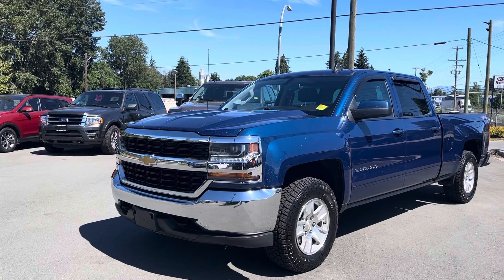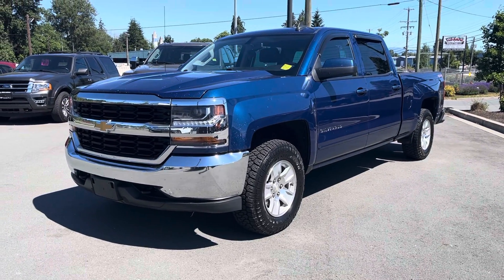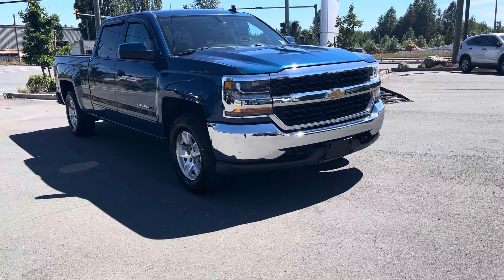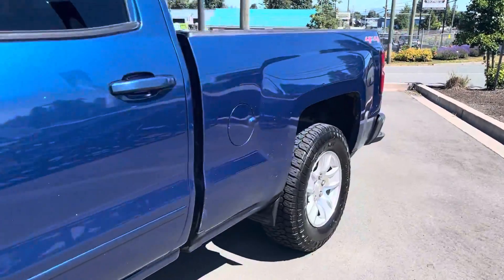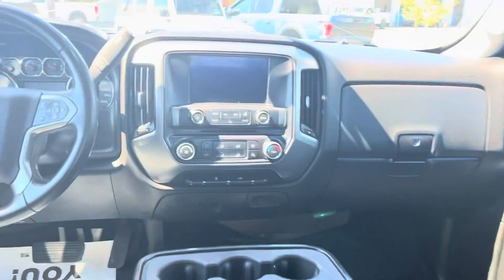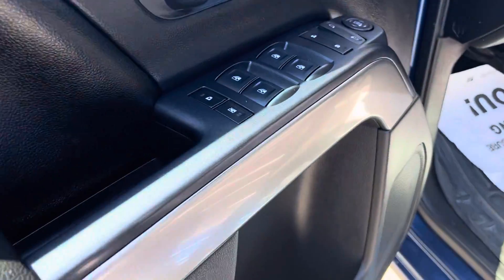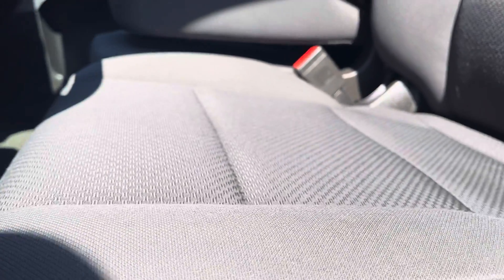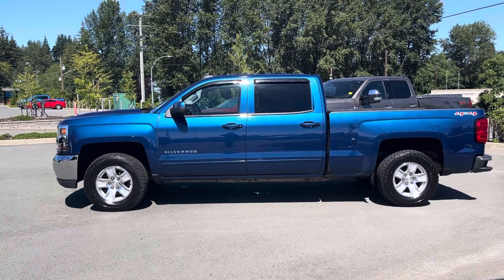2016 Chevrolet Silverado stock #620336